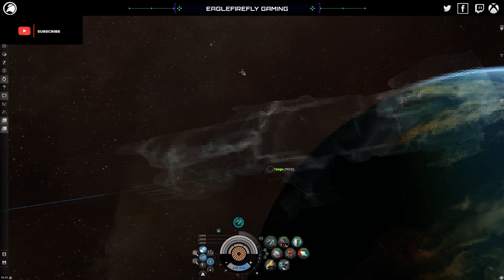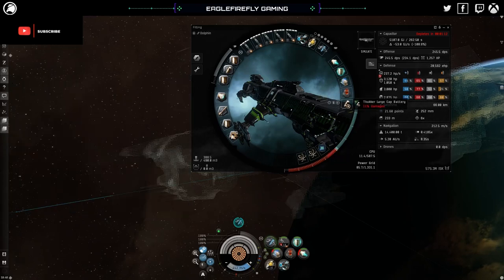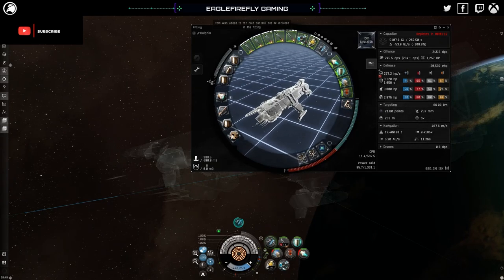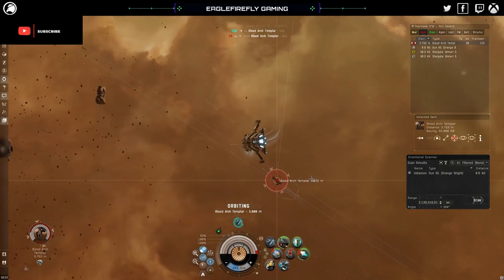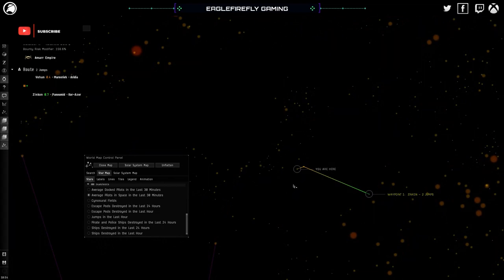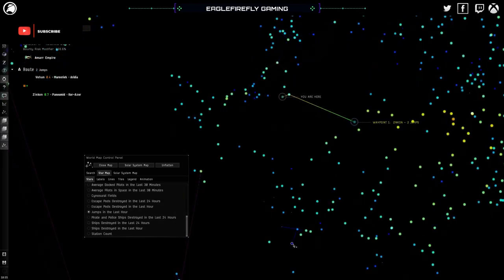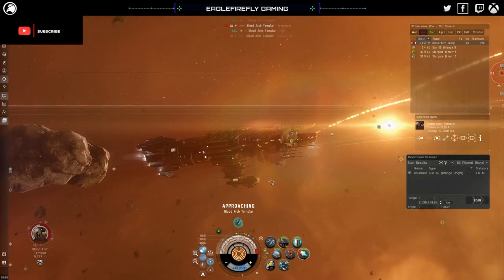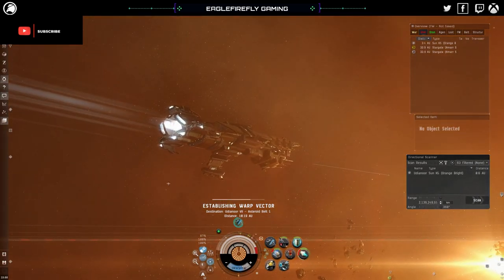EVE Online Tengu Low Sec Ratting Exploration Guide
Hello everyone welcome back to this next EVE Online video in the Tengu. In this video we go through some basic fitting of the Tengu and do some Low sec ratting. It is great to be back in EVE Online. Hit me with some comments below.

[Tengu, Dolphin]
Damage Control II
Reactor Control Unit II

10MN Afterburner II
X-Large Shield Booster II
Warp Scrambler II
Relic Analyzer I

Medium Core Defense Operational Solidifier II
Medium Ancillary Current Router I
Medium EM Shield Reinforcer II

Tengu Core - Augmented Graviton Reactor
Tengu Defensive - Covert Reconfiguration
Tengu Offensive - Accelerated Ejection Bay
Tengu Propulsion - Interdiction Nullifier

Scourge Precision Heavy Missile x3825
Ultraviolet M x1
Blood Infrared M x1
Scourge Fury Heavy Missile x3320
Medium Rudimentary Concussion Bomb I x1
50MN Microwarpdrive II x1
Eutectic Compact Cap Recharger x1
Focused Modal Pulse Laser I x1
Warp Core Stabilizer I x2
X5 Enduring Stasis Webifier x1
Data Analyzer I x1

If you like to buy us a coffee or tip us you can at this link please see the disclaimer at the bottom of the description

If you would like to join EVE then if you click the link below you can get 1 million skill points on sign up!

Video is property of Eaglefirefly Gaming, do not use or reproduce without permission